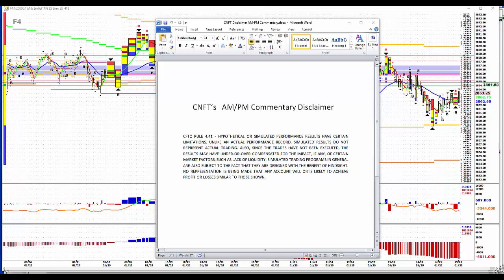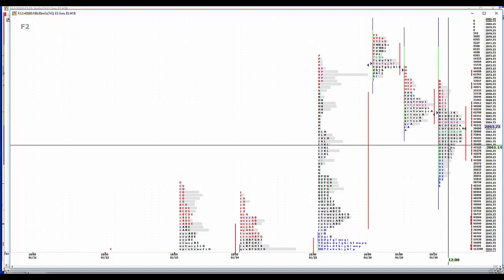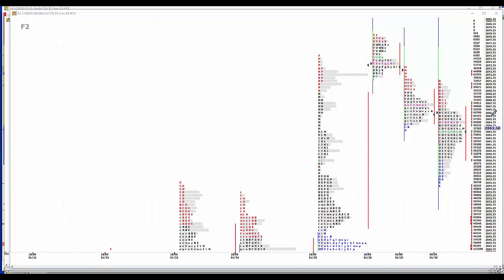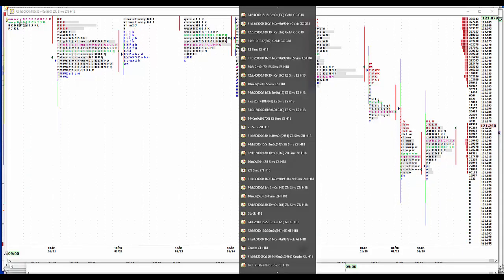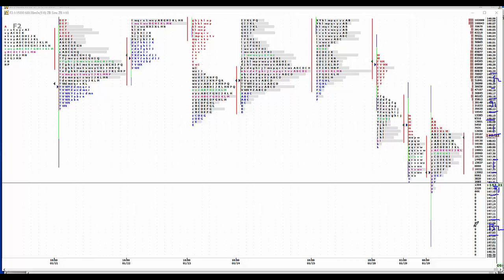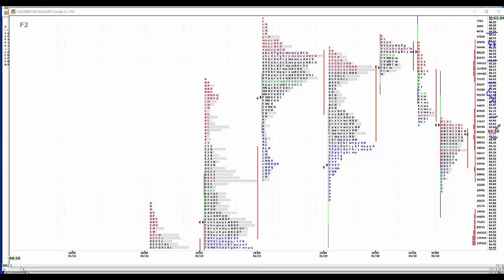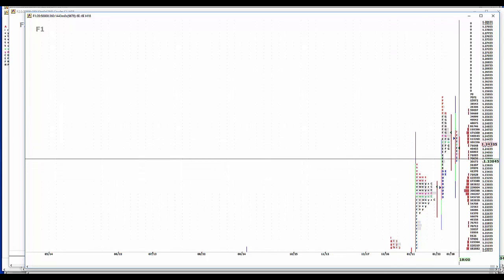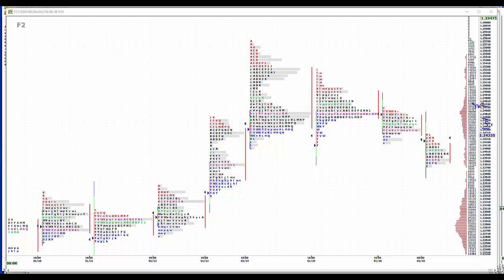1-29-18 CNFT PM Commentary